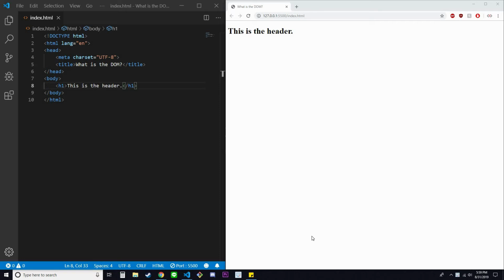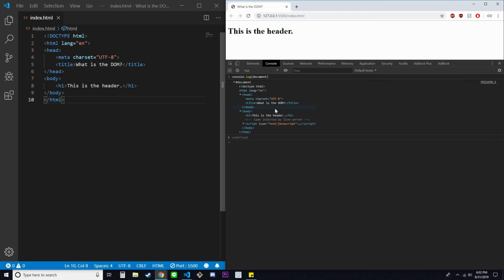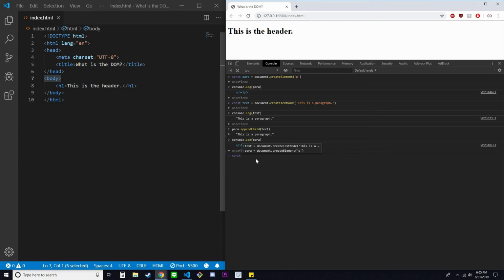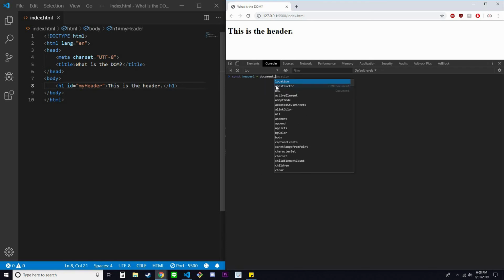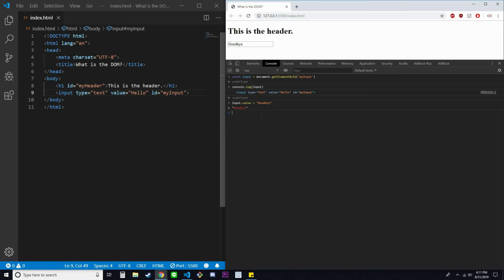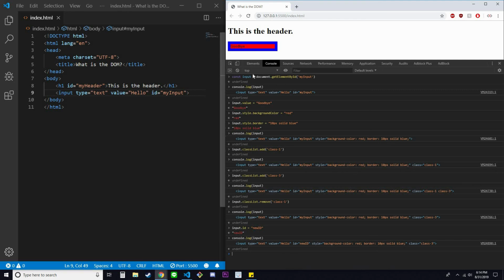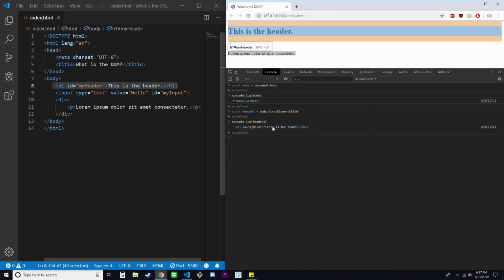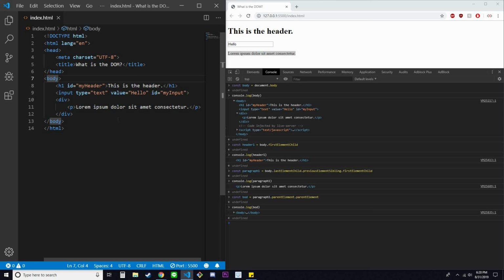What is DOM? | How to manipulate it using Javascript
What is DOM? Understanding the DOM was a difficult task for me when I was starting out as a web developer. Looking back, there wasn't much information about it at the time so it was a real struggle. This is a basic guide on understanding the DOM and its use cases. Hopefully, this will help you gain a fuller understanding of the relationship between HTML and Javascript!